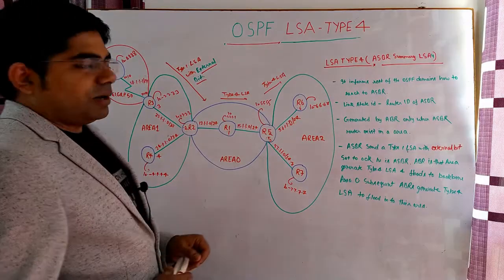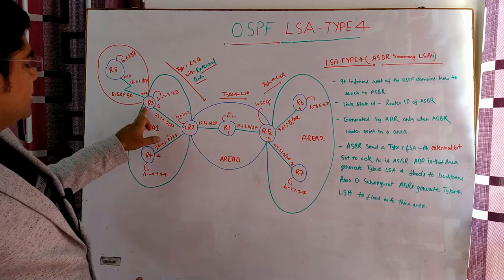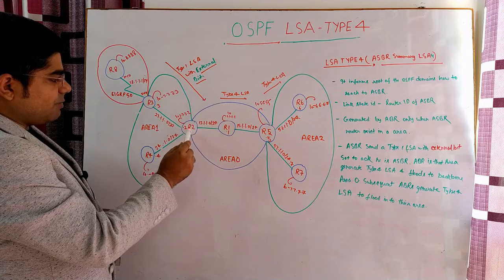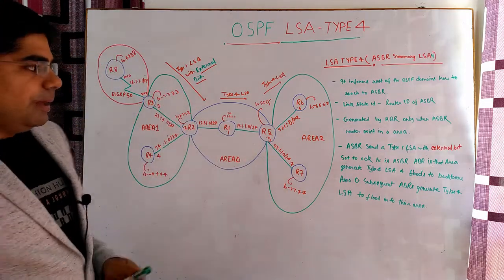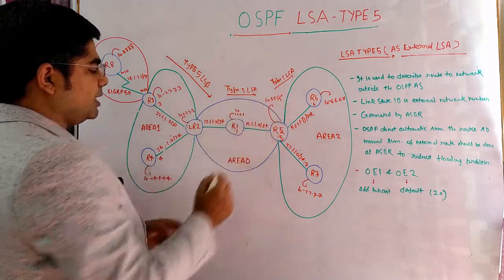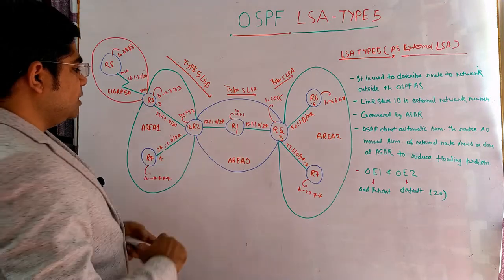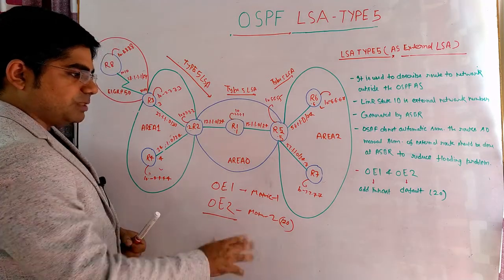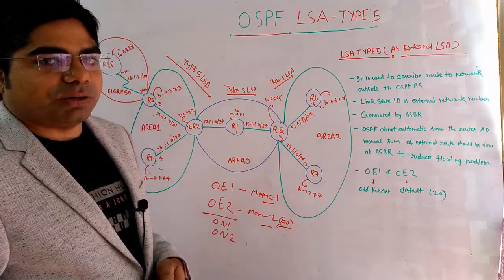OSPF Video-16 Theory | OSPF Type 4 & 5 LSA | CISCO | CCNA CCNP CCIE | Scratch To Expert Series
This video is to Understand OSPF  Type 4 and Type 5  LSA
Complete video link of OSPF LSA SERIES : Must WATCH for complete understanding the concept :-